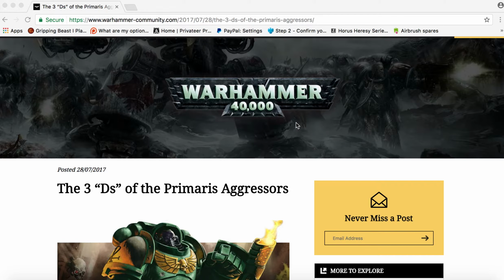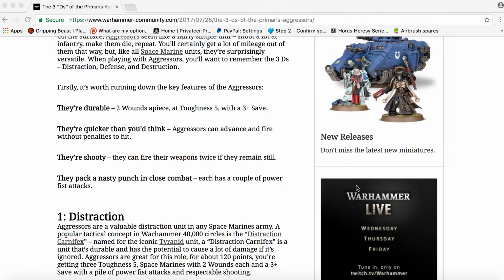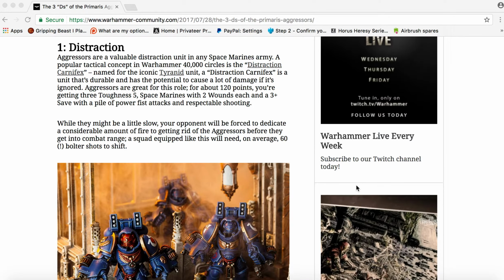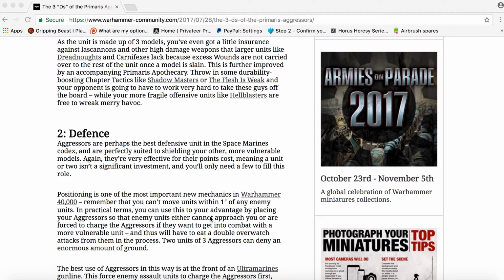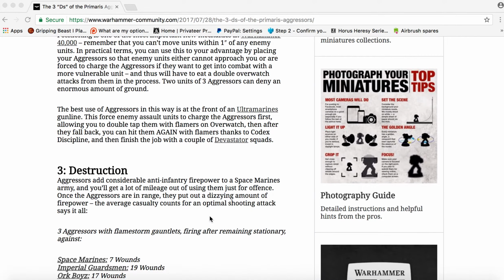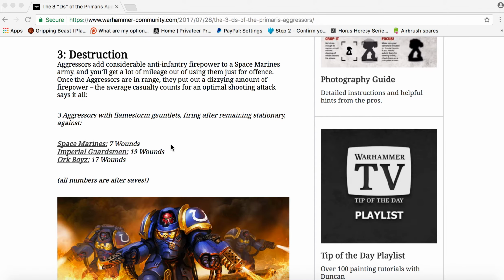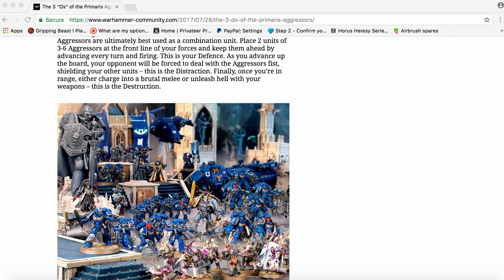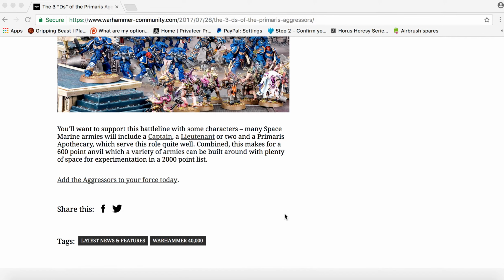3D's of Primaris Aggressors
Interesting update on the Aggressors.